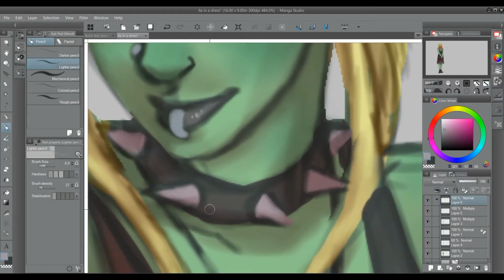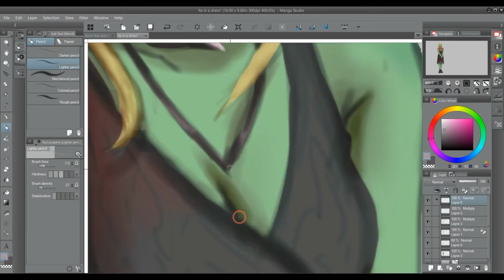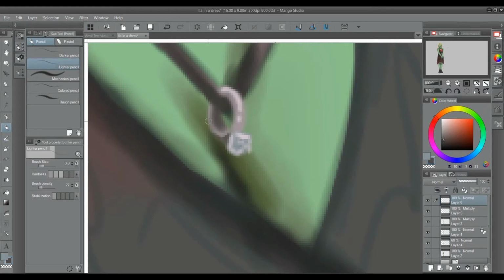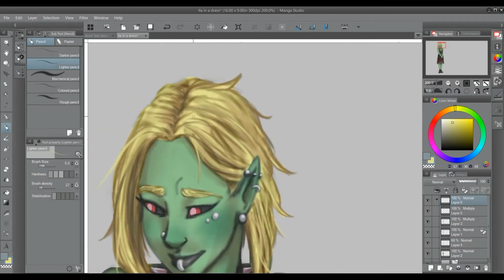Slightly Embarrassed | Speed Paint with Commentary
Greetings, people of the internet!

Yep.

Time taken for illustration: one hour and about 40-50 minutes.

I'm doing daily doodles right now on Instagram (and also Tumblr plus Facebook).

Find Me!

WHAT I USE (typically for videos)

Traditional:
Aquarelle watercolor paper / Canson XL sketchbook

Digital:
My art program - Manga Studio 5
My pen tablet - Wacom Intuos Pro (medium)

Miscellaneous:
Audio - my melodious voice :P
Program used for editing - Wondershare Filmora